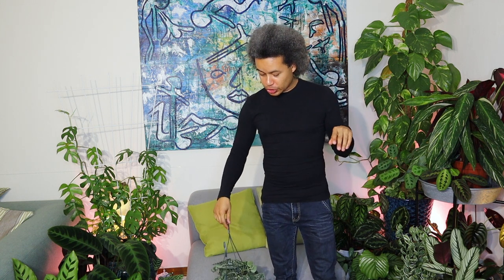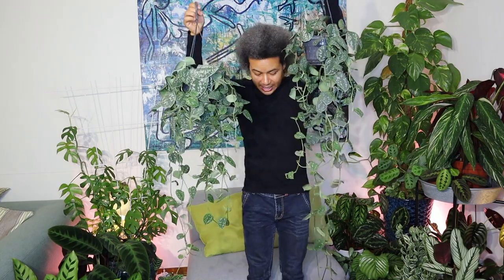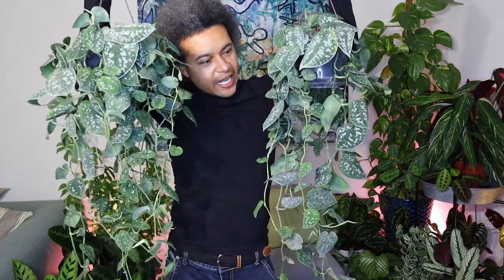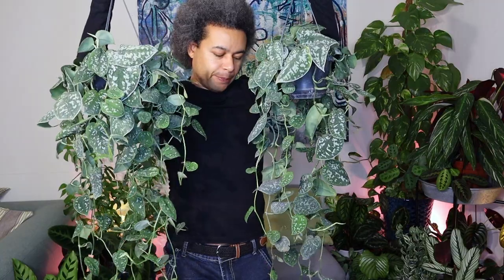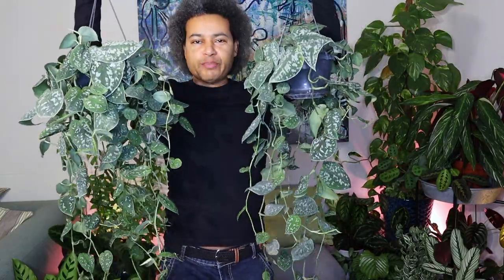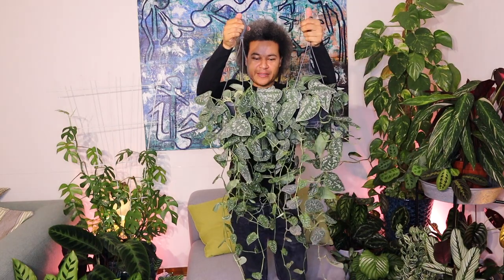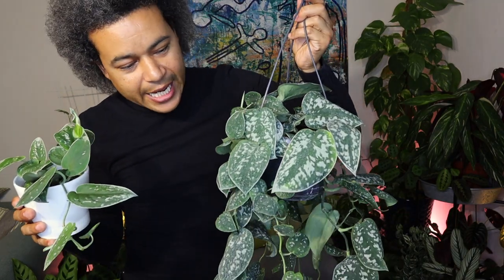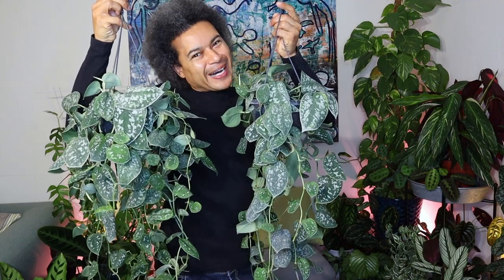Raiding the Rack 26 - Scindapsus pictus 'Argyraeus' (Satin Pothos) + More... Plant Haul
In this video, I show one type of plant that I bought, while out, raiding the rack:

Scindapsus pictus 'Argyraeus' (Satin Pothos).

I also compare this plant to my, Scindapsus pictus 'Silvery Ann' (Silver Pothos).